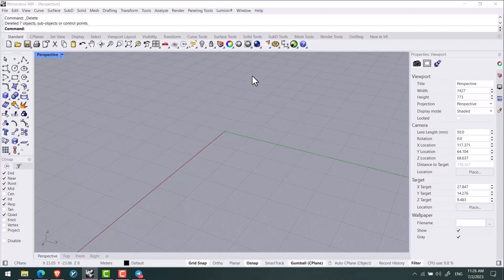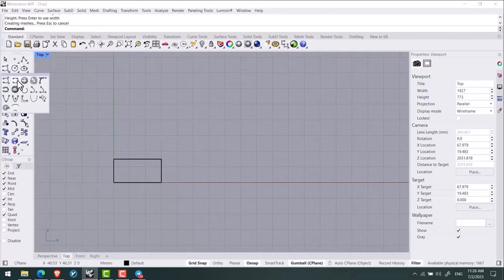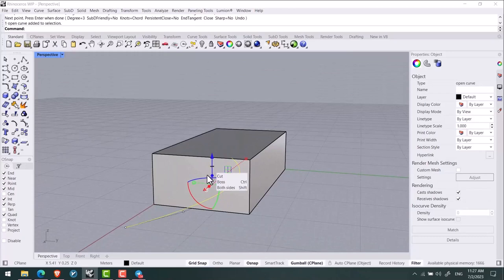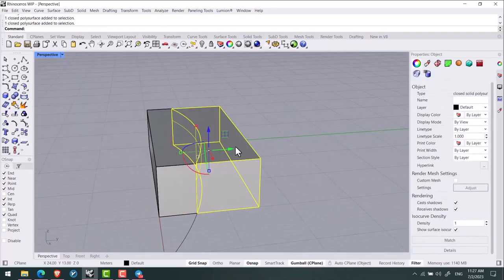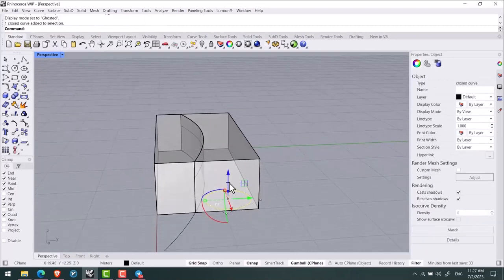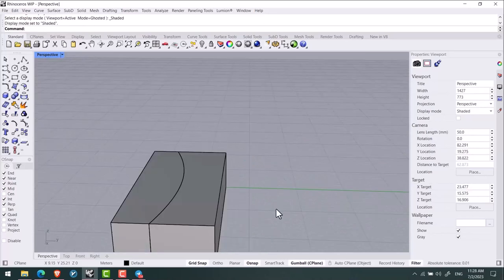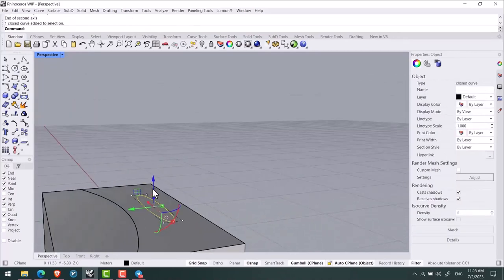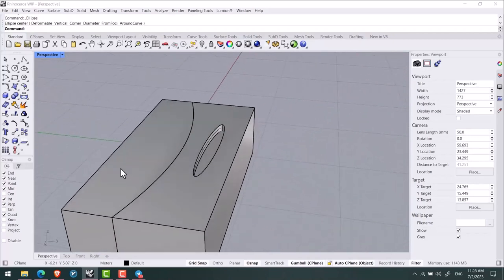🔪𝐑𝐡𝐢𝐧𝐨𝐜𝐞𝐫𝐨𝐬-𝐌𝐚𝐬𝐭𝐞𝐫𝐢𝐧𝐠 𝐂𝐮𝐭𝐭𝐢𝐧𝐠 𝐓𝐞𝐜𝐡𝐧𝐢𝐪𝐮𝐞𝐬 𝐢𝐧 𝐑𝐡𝐢𝐧𝐨 𝟖 𝐔𝐬𝐢𝐧𝐠 𝐆𝐮𝐦𝐛𝐚𝐥𝐥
🎥 In this video, you will learn advanced cutting techniques in Rhino 8 with the powerful Gumball tool. Dive into the world of precision and efficiency as we explore how to leverage Gumball for seamless and accurate cuts in your 3D models. Whether you're a beginner or an experienced user, this tutorial will provide you with valuable insights to enhance your design workflow. Watch now and elevate your Rhino 8 skills to the next level! ✂️🔗

Amir Karami